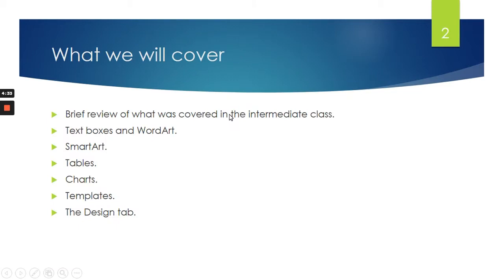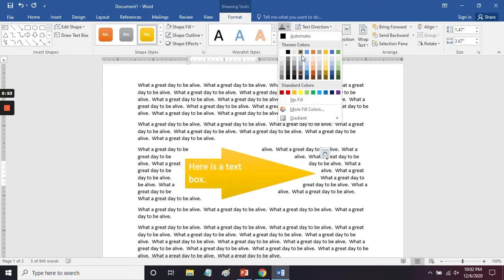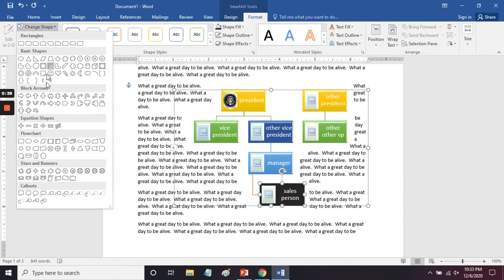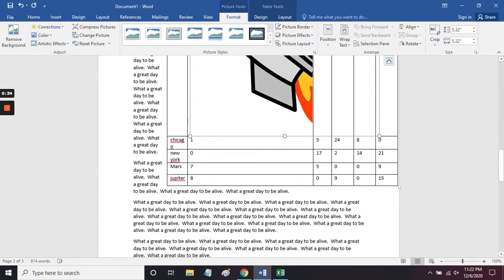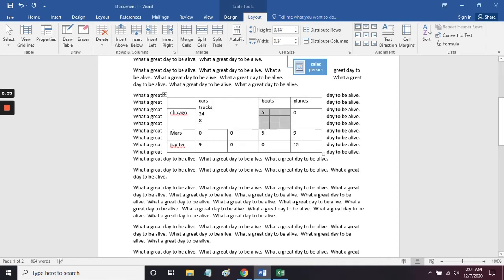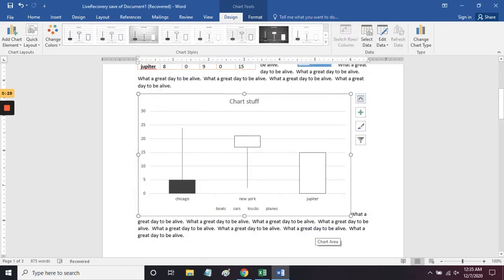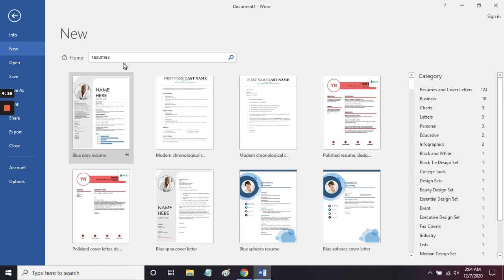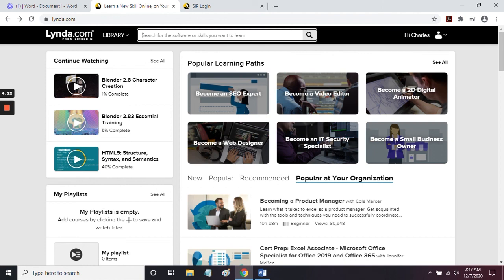Advanced Word Processing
Join us to learn the more complex features that Word provides. In addition to editing and creating documents, Microsoft Word has tools to create labels, envelopes, letters, and more. Mail merge and tables will be discussed.